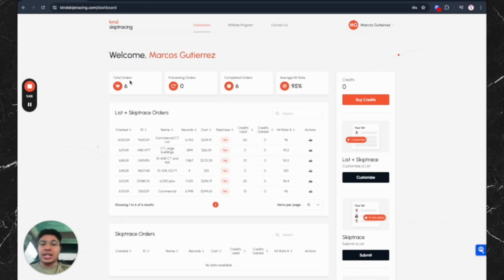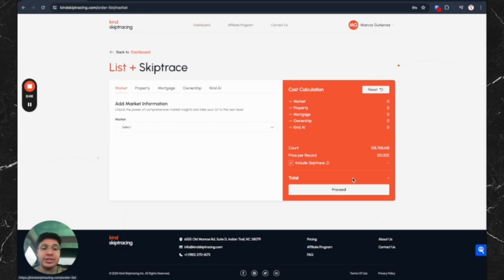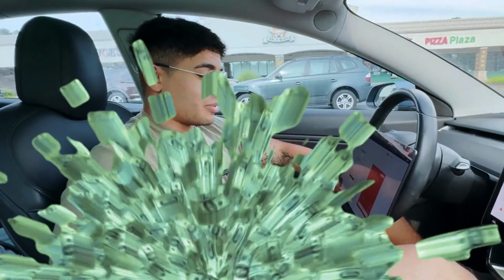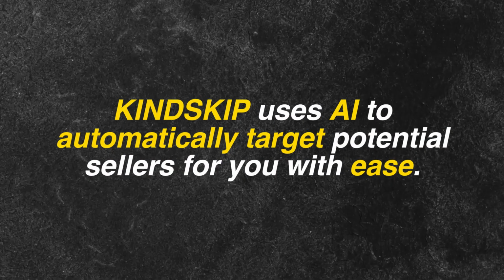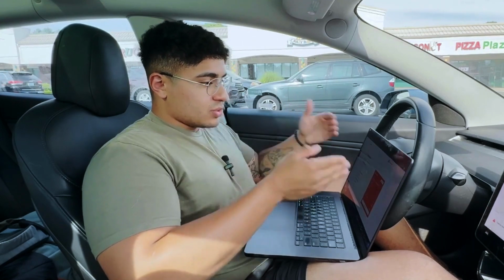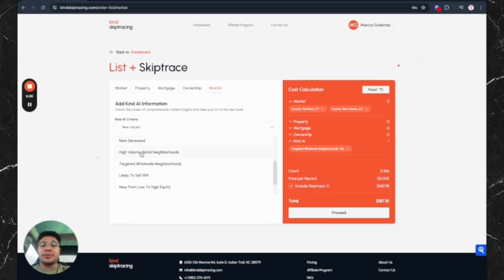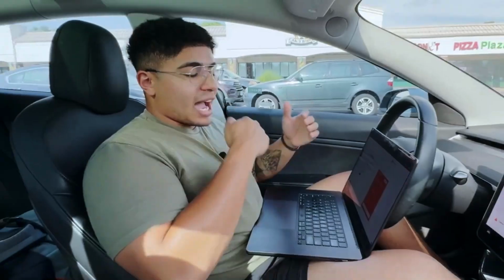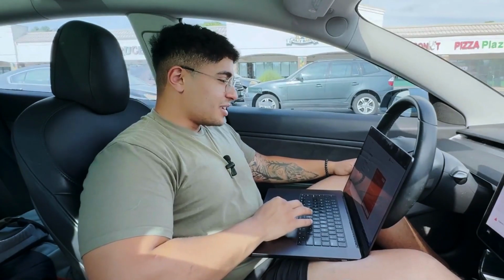Use KINDSKIP for MORE Wholesale Leads - Full guide on skip tracing for real estate deals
Take your Sales game to the next level! Learn how to use Kind Skiptracing to maximize your leads!

Nick and Marcos have been in the real estate game since they were 19 years old. They actively hold and maintain a portfolio or rental property, flip, and wholesale 6+ figures per month. We invite you to learn from us in less than 10 minutes so you don't have to experience all the roadbumps we faced over our years of experience!: